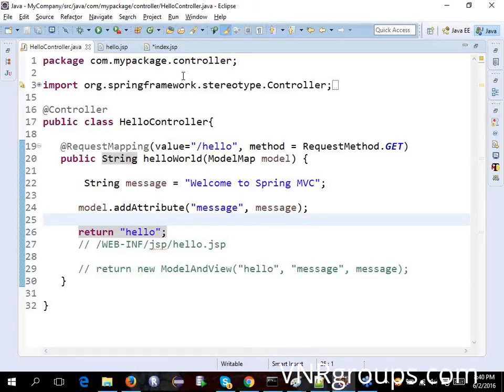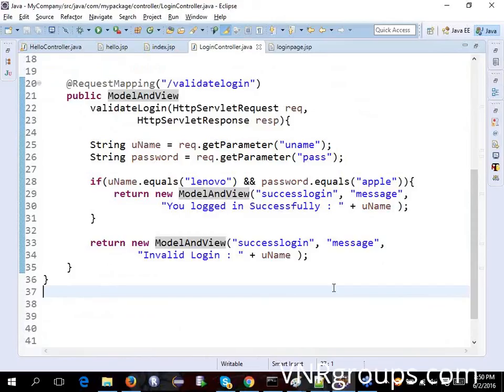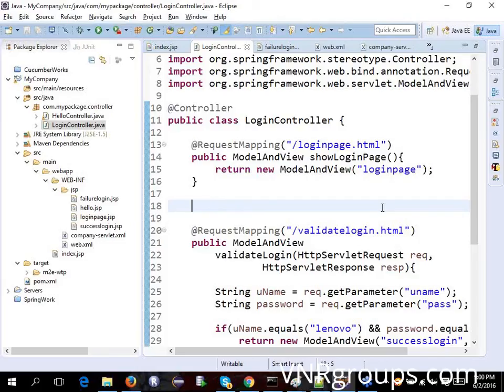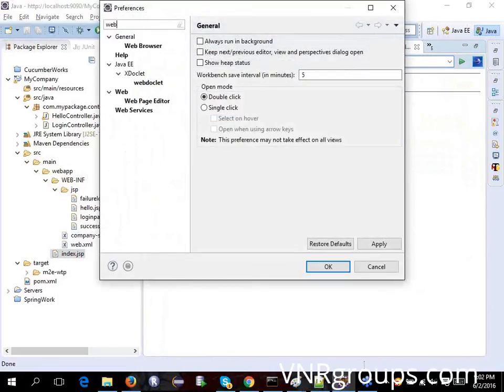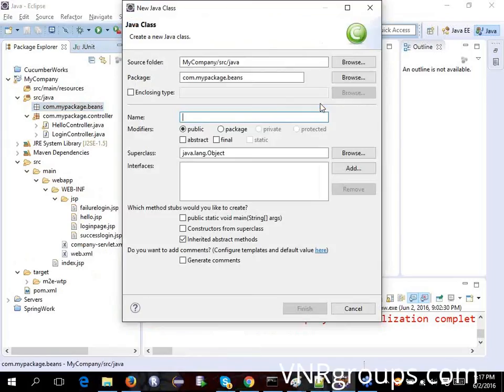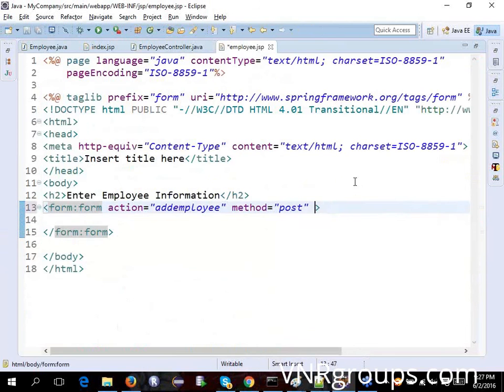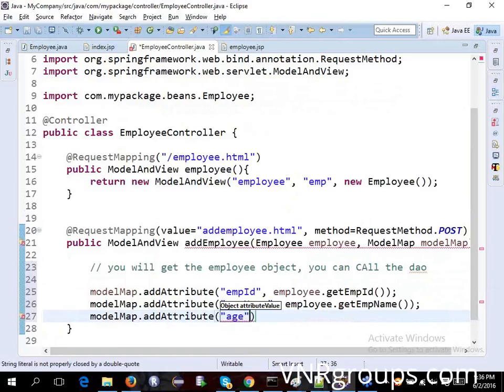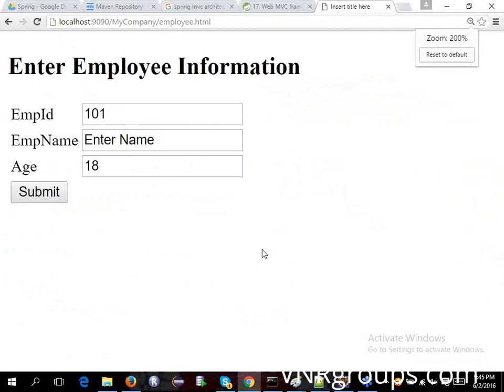Spring MVC Framework Programming Tutorial | Spring MVC Programming Tutorial For Beginners